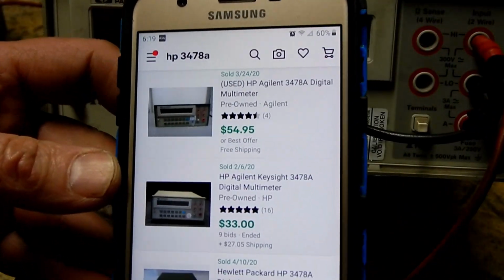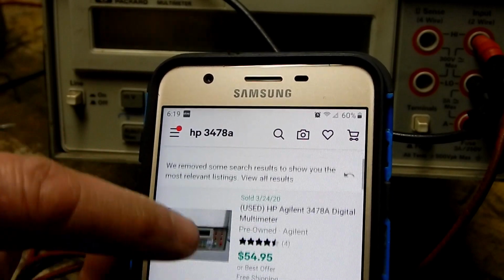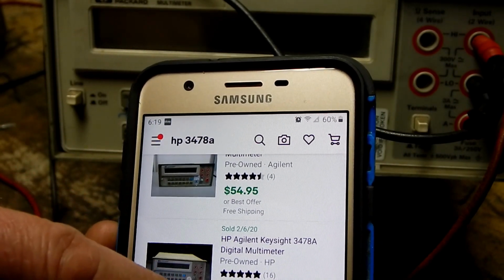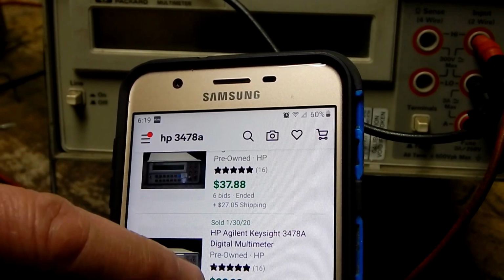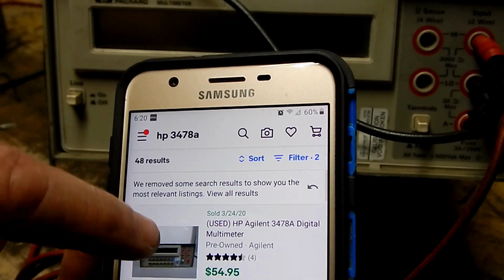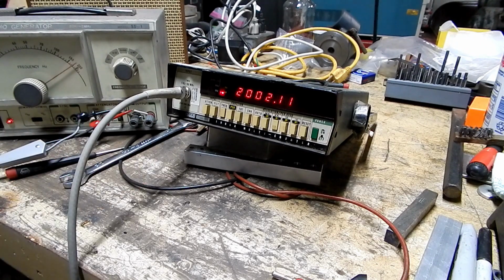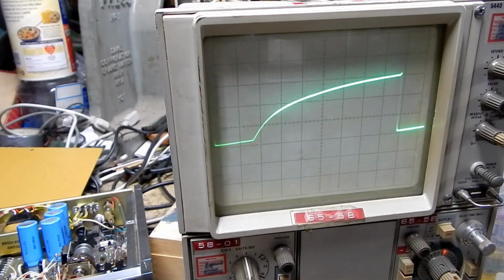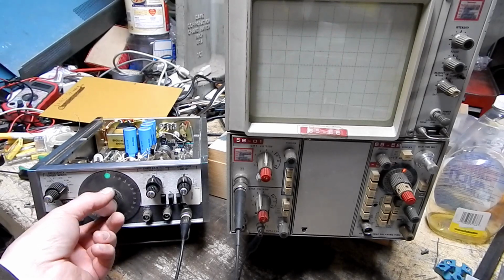Vintage Test Gear Pick April 2020 Part 2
More items from this vintage electronics pick including a very cool brnch Multimeter.